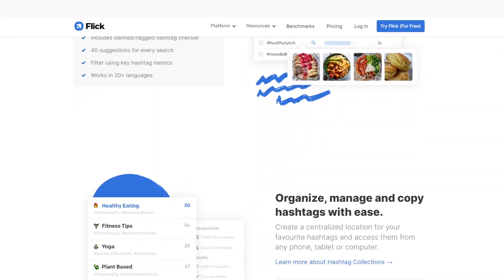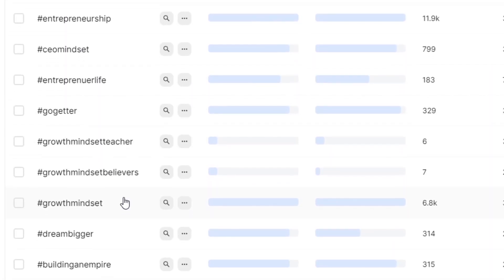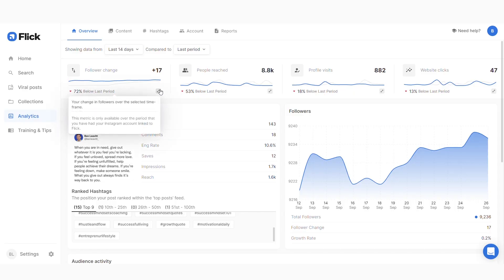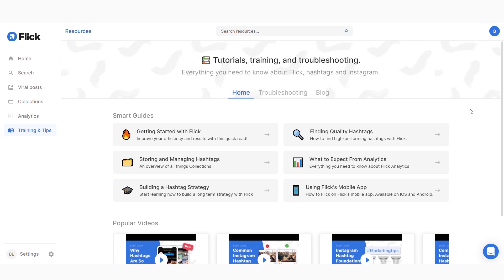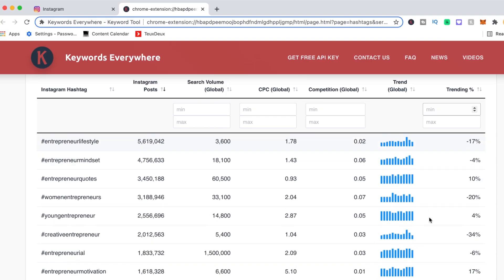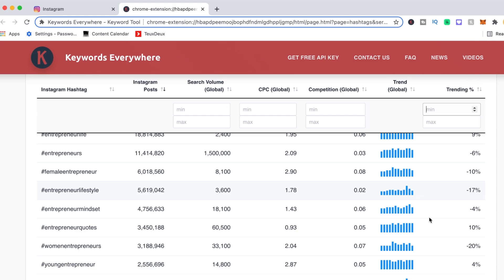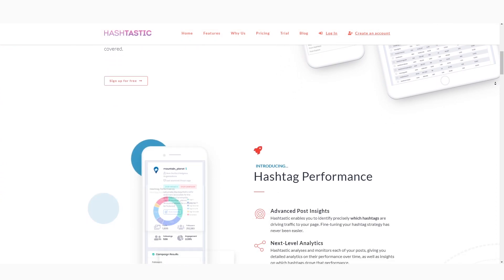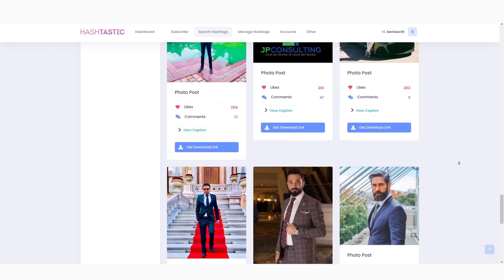Best Instagram Hashtag Research Tools (Top 3) | Get More Reach!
In this video, I walk through my 3 favorite Instagram hashtag research tools that can help you improve your Instagram hashtag strategy and find the best Instagram hashtags for your unique account. Links to all the tools mentioned can be found below!

👉My Podcast Host (Free $20 Amazon Gift Card when you sign up with this link)